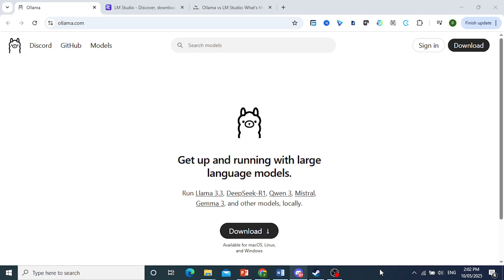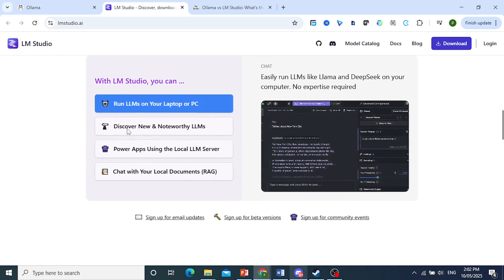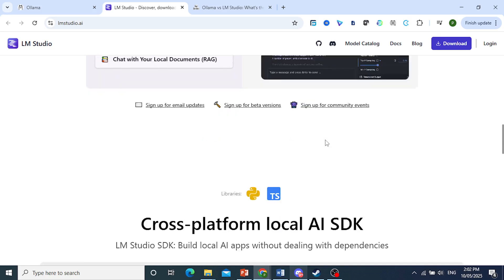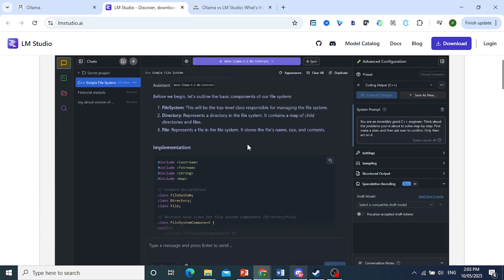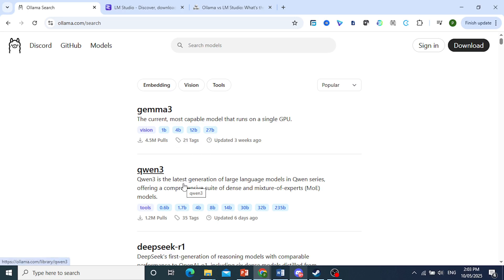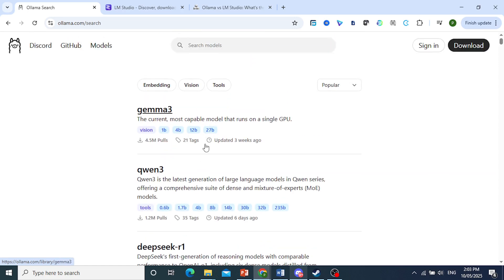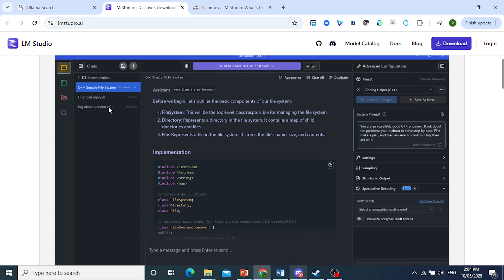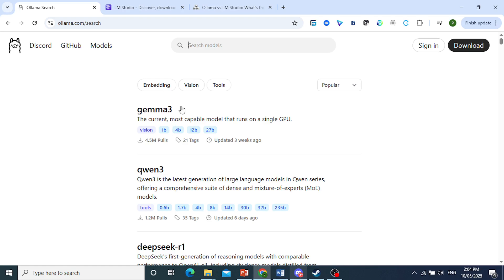Ollama Vs. LM Studio | Which is Better?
Trying to choose between Ollama and LM Studio for running local AI models? This video breaks down both tools side-by-side to help you pick the right one for your workflow.

✅ What’s covered in this video:
🛠️ Setup & ease of use: Ollama vs. LM Studio
🚀 Performance & model compatibility
💻 Offline usage, UI differences, and customization
🔍 Which is better for beginners vs. advanced users?

Perfect for AI enthusiasts, developers, and anyone exploring local LLM tools!